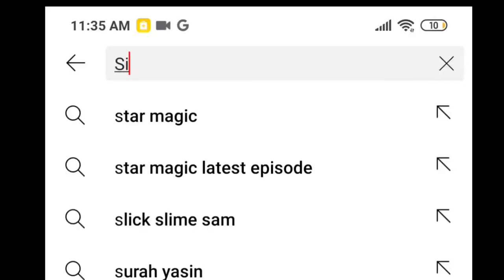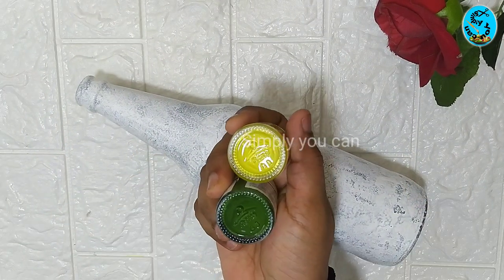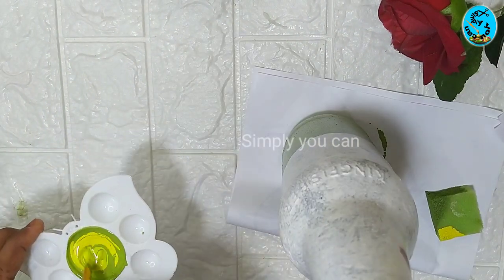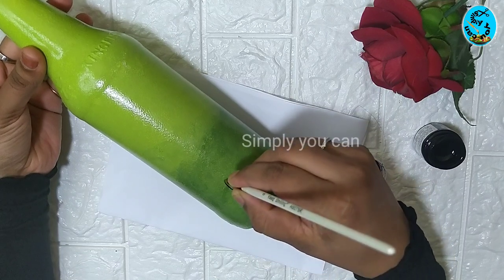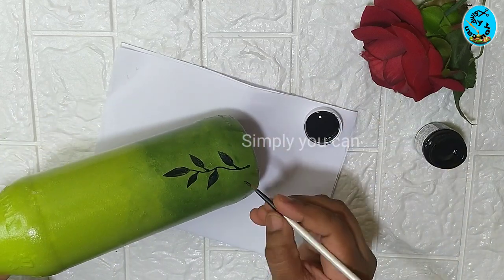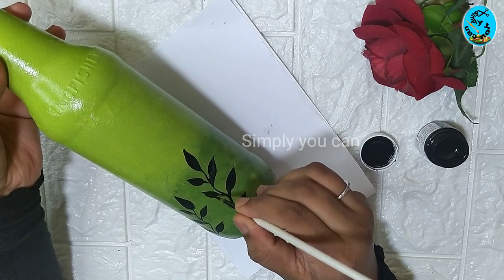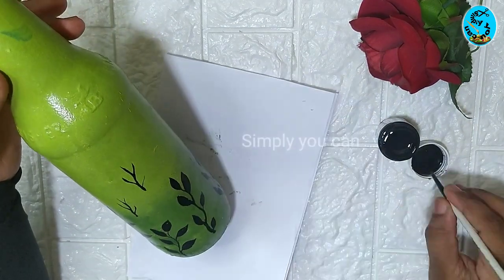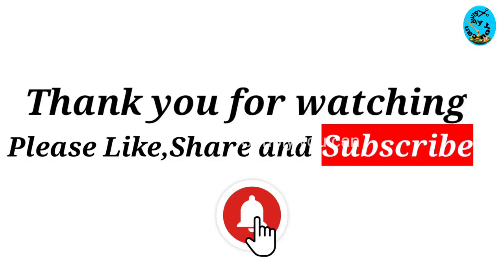Easy Glass Bottle Art in Malayalam/Bottle Art Easy/Painting on bottle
Try Pictures ഈ Numberഇൽ send ചെയ്യൂ
With Name & Place👇
🌹What's app No: 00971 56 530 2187

craft Malayalam
Malayalam craft ideas
bottle art
Easy bottle art
Malayalam craft channel
Bottle art ideas
Simple craft ideas